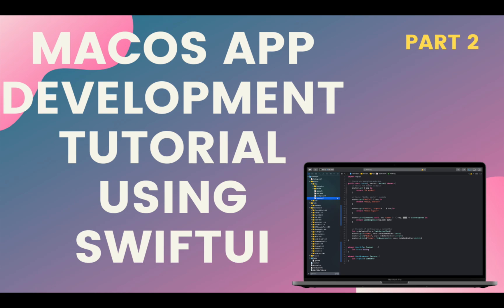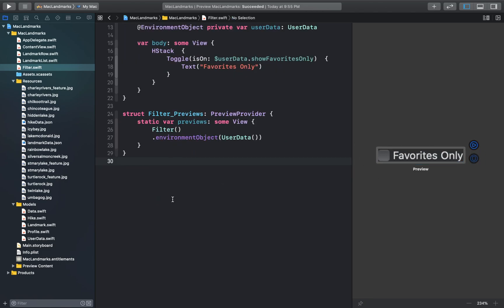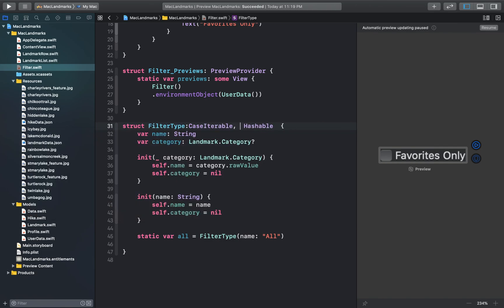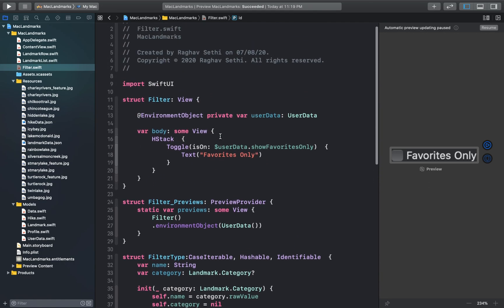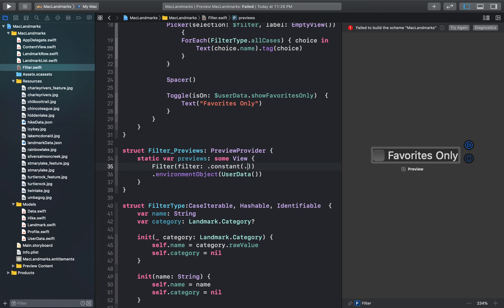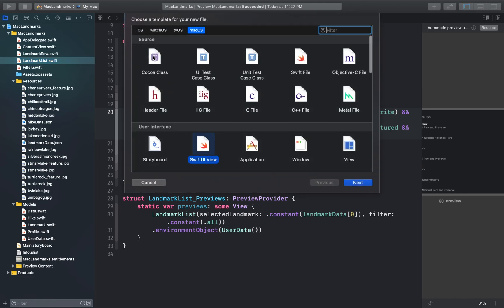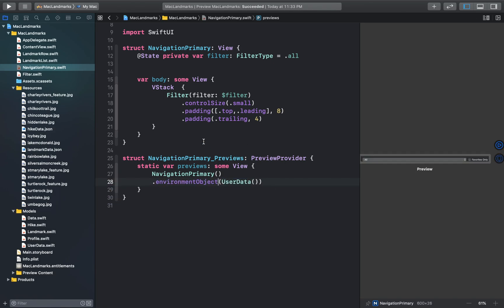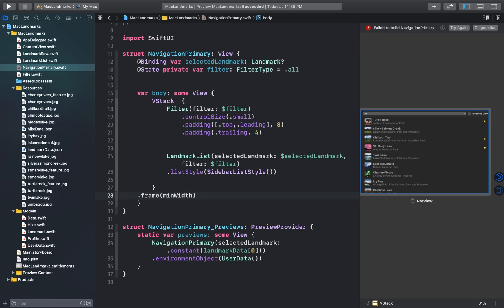Create Your First macOS Application using SwiftUI #2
SwiftUI is a declarative framework for building user interfaces on all of Apple’s platforms. You can create rich user interfaces by composing single-responsibility views into larger, more complex layouts. Your app describes the correct layout for your view based on your its current state. SwiftUI detects changes to the state, and updates the views accordingly.

On macOS, SwiftUI also gives you considerably more flexibility than storyboard-based layouts.
In this video I'll demonstrate how you can get started by creating your first basic macOS Application.